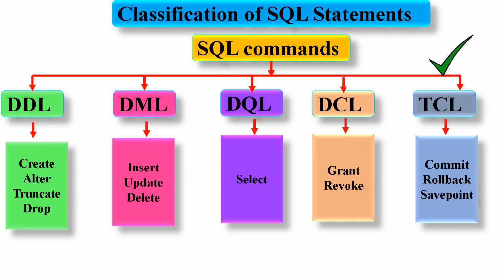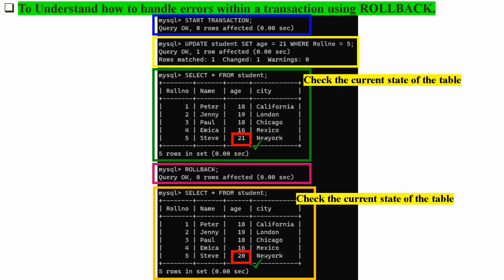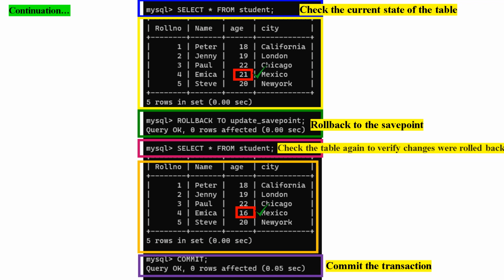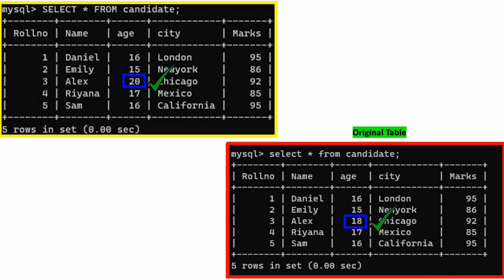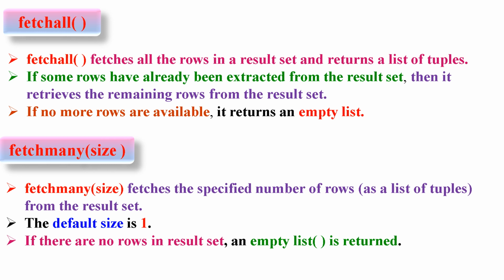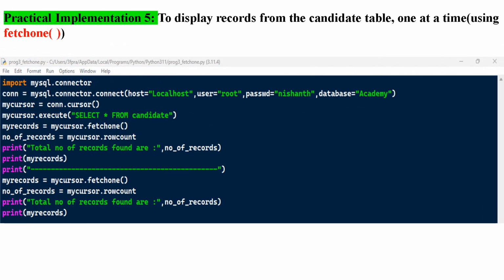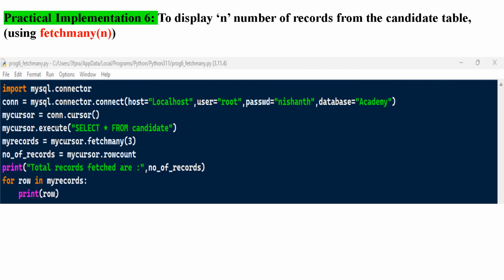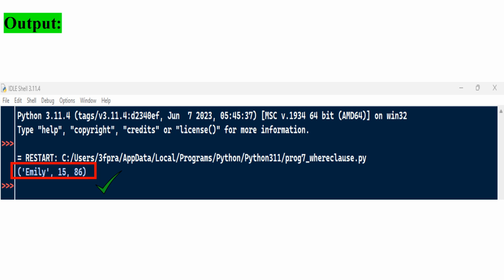Interface Python with MySQL (Part 3) | TCL Commands & Read Operations| CBSE Class 12 Computer Sci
Python MySQL Interface | TCL Commands & Read Operations
Welcome to the part 3 series of Interface Python with SQL! Explore how to manage transactions and perform read operations in MySQL using Python. This video delves into TCL (Transaction Control Language) commands and shows you how to use Python to interact with MySQL for efficient data management.
In This Video:
* TCL Commands in MySQL:
   Understand the role of TCL (Transaction Control Language) commands in managing
   database transactions.
   Detailed explanation of COMMIT, ROLLBACK, AUTOCOMMIT, and SAVEPOINT
   commands.
   Practical examples demonstrating how to use these commands in Python to control
   transactions.
* Read Operations in MySQL Using Python:
   Learn how to fetch data from MySQL using Python's database interface.
  Explanation of methods like fetchone(), fetchall(), fetchmany(size), and rowcount.
  How to use the WHERE clause in Python to filter query results.
* Practical Implementation:
   Step-by-step walkthrough of writing Python scripts to perform read operations and
   manage transactions in MySQL.
   Real-world examples showing how to implement TCL commands and read operations
   effectively.
Interface Python with SQL (Part 1) for Class 12 Computer Science
This video covers Introduction, Exploring Python–MySQL Connectivity, Understanding Python Front End Interface, Exploring Database (Back End), Why do we use Python, Installing MySQL – CONNECTOR, Establishing Connection, Creating Cursor Object
Interface Python with SQL (Part 2) for Class 12 Computer Science
This video covers Creating a Database, Understanding the Python MySQL Database Connection Program, Implementing DDL Commands using Python Shell, Implementing DML commands using Python Shell, Practical Implementation
Interface Python with SQL (Part 3) for Class 12 Computer Science
This video covers TCL commands - commit - rollback – autocommit- savepoint Read Operation – fetchone( ) – fetchall( ) – fetchmany(size) -rowcount Selection using WHERE clause with Practical Implementation
Interface Python with SQL (Part 4) for Class 12 Computer Science
This video covers Parameterized Queries, Concatenating dynamic variable to a query, String template with %s formatting, String template with { } and format function, Inserting, Deleting and Updating records, Closing cursor and connection and Practical Implementation.